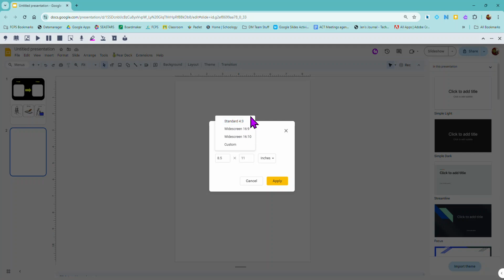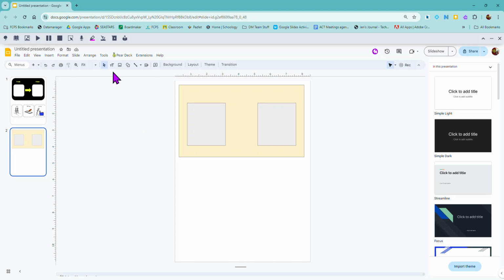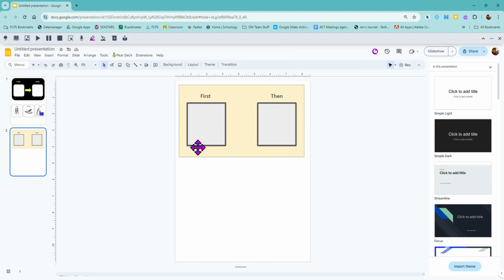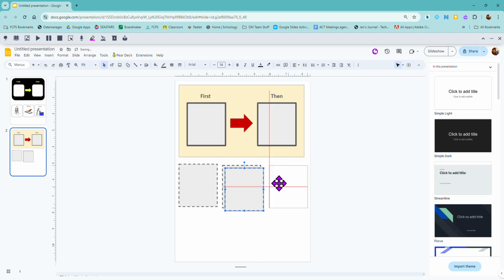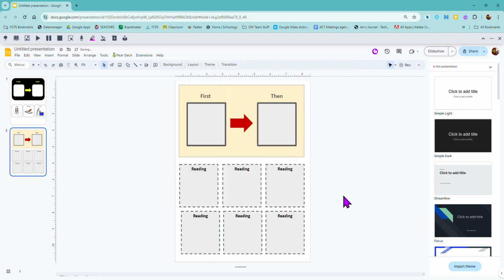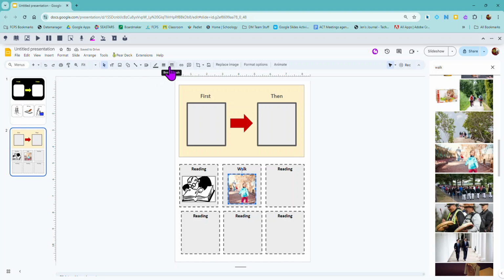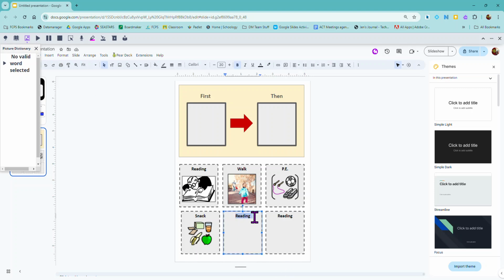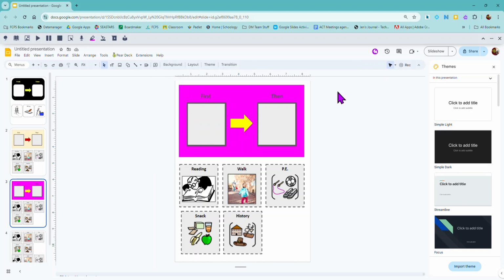Creating a First Then Chart in Google Slides